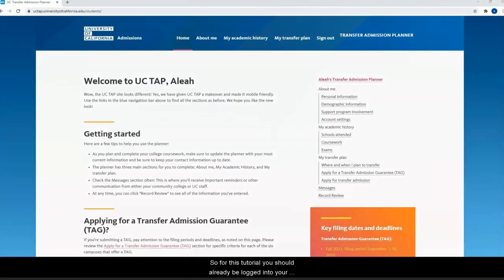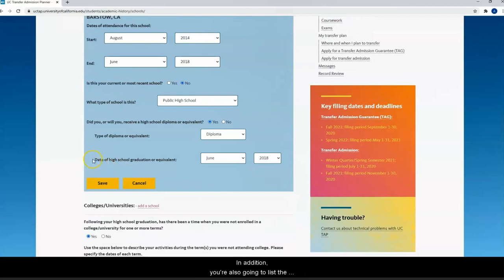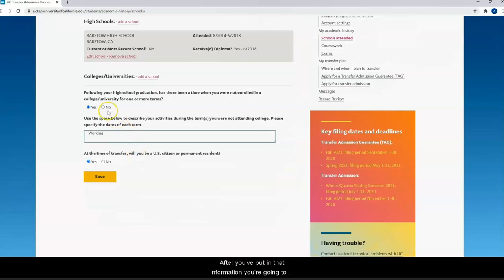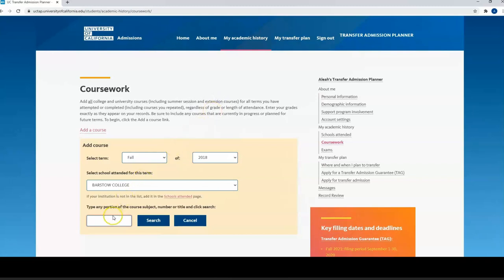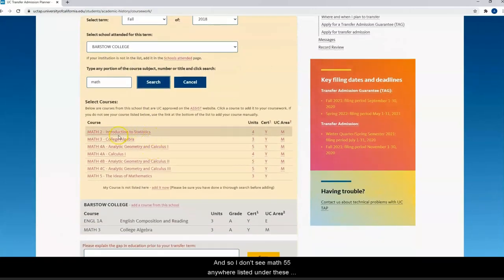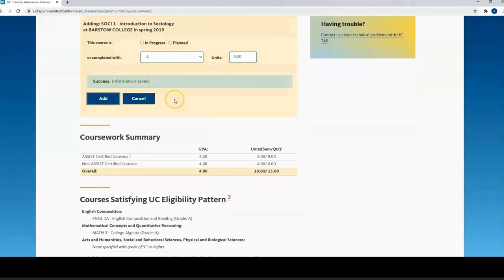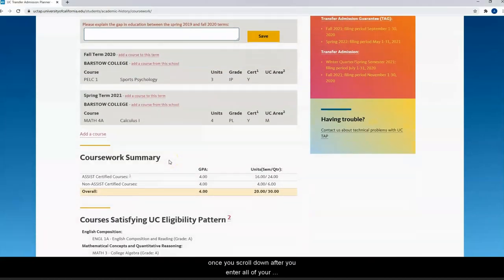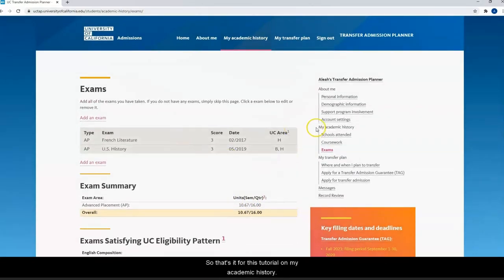UC TAG- Step 3- My Academic History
Learn how to complete the "My Academic History" Section of the UC TAP/TAG Application!